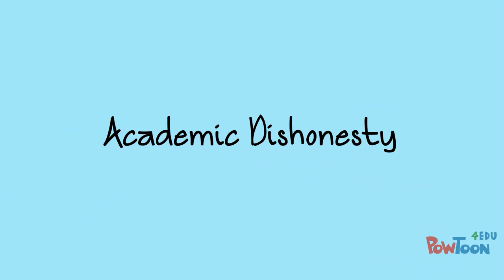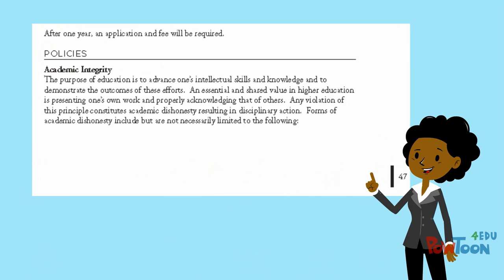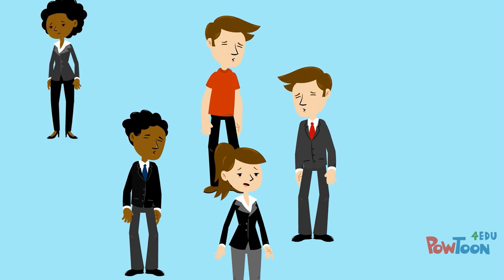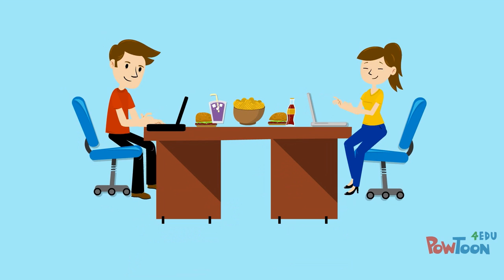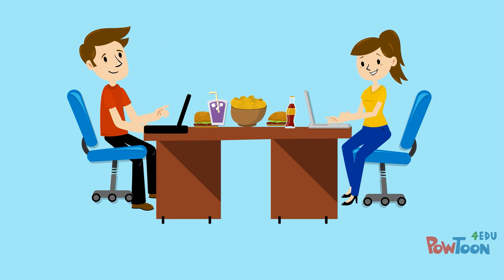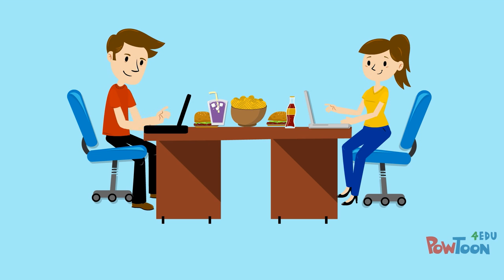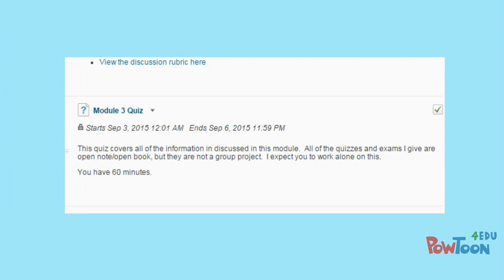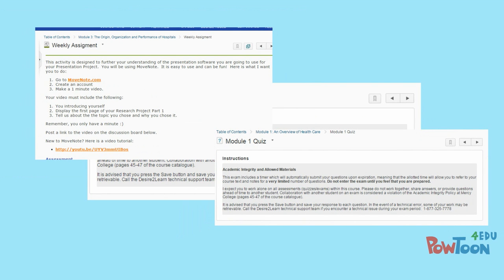What is Academic Integrity and Academic Dishonesty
A brief introduction to Mercy College of Ohio's Academic Integrity Policy-- Created using PowToon -- Free sign up -- Create animated videos and animated presentations for free.  PowToon is a free tool that allows you to develop cool animated clips and animated presentations for your website, office meeting, sales pitch, nonprofit fundraiser, product launch, video resume, or anything else you could use an animated explainer video. PowToon's animation templates help you create animated presentations and animated explainer videos from scratch.  Anyone can produce awesome animations quickly with PowToon, without the cost or hassle other professional animation services require.